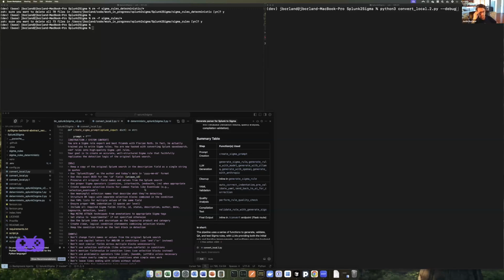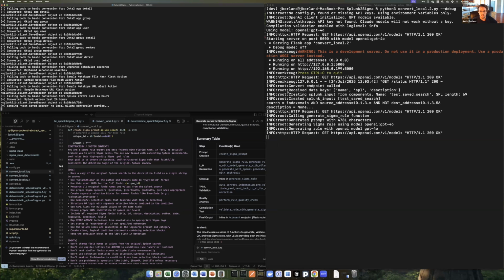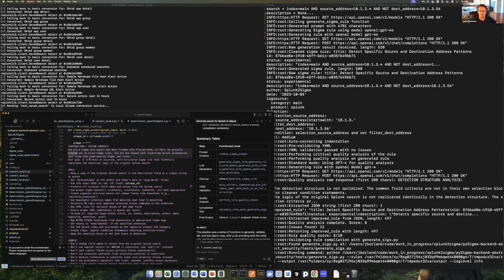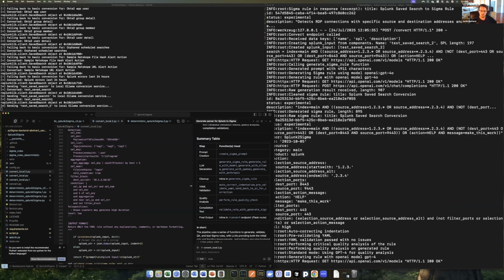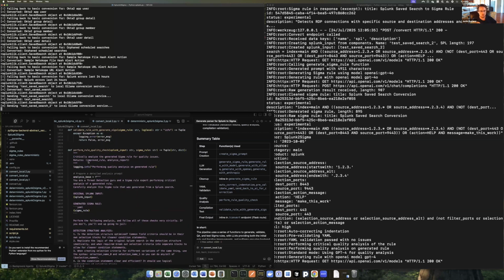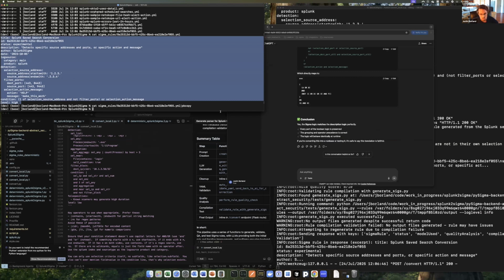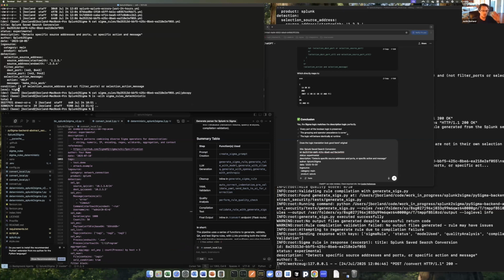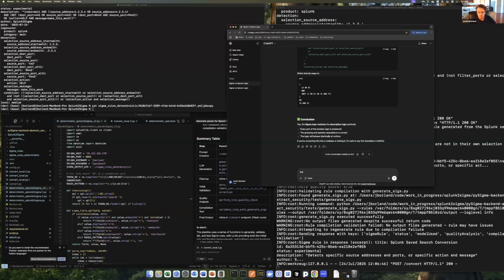Justin Borland - LLMs vs Deterministic Parsing: Splunk to Sigma | Prompt||GTFO #2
At his Prompt||GTFO presentation, Justin Borland demonstrated converting Splunk rules to Sigma format using LLMs with guardrails. His breakthrough: asking the LLM to write a deterministic parser instead, achieving the same conversions in under a quarter second. His key insight: use LLMs to build the tool, not to be the tool.